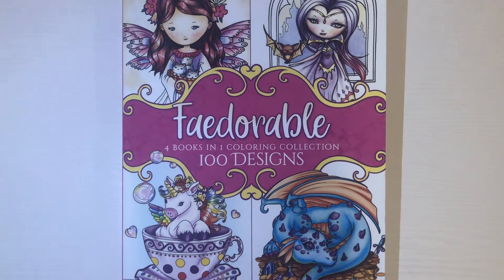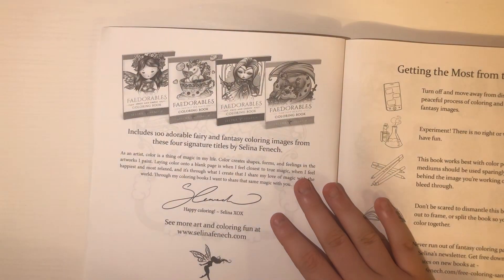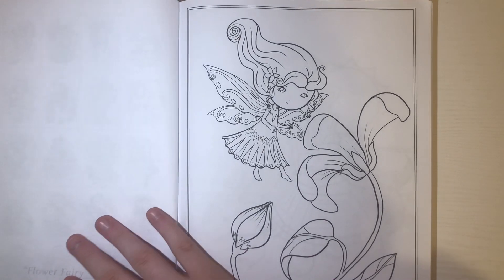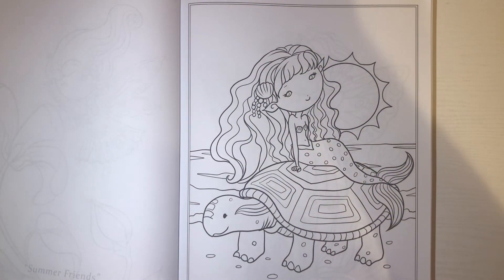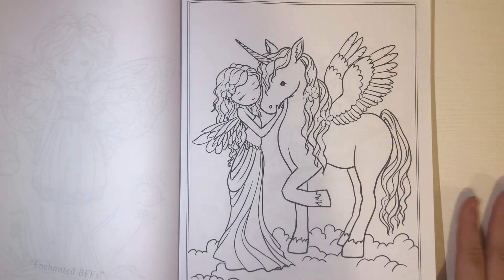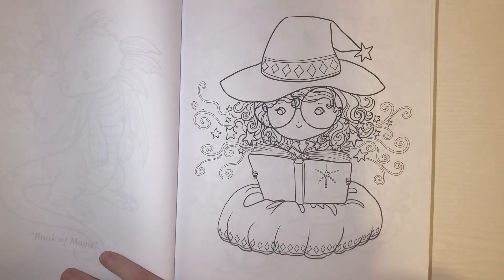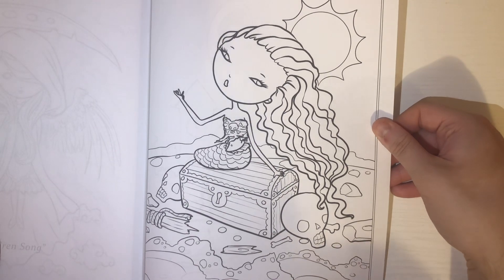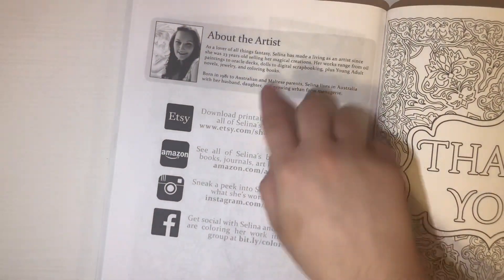Flip Through of Faedorable by Selina Fenech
Hi everyone! In this video, I will be doing a flip through of Faedorable by Selina Fenech. Also, leave a comment letting me know what other coloring books/supplies you would like to see on the channel in the future. Bye!